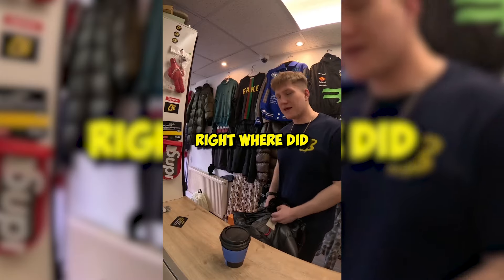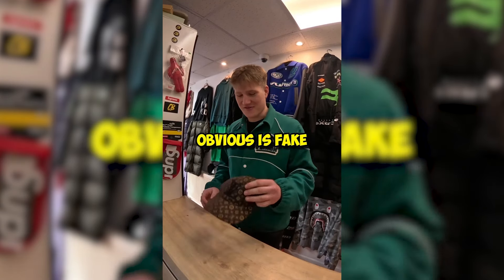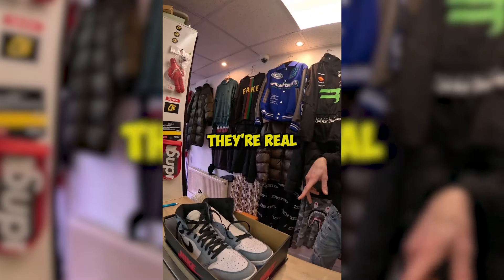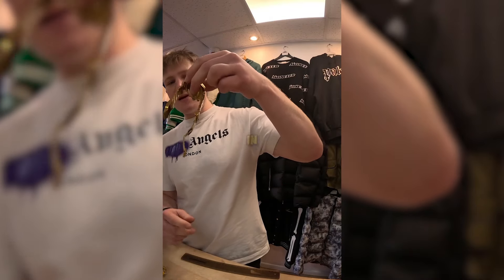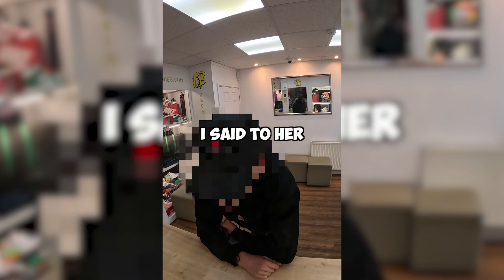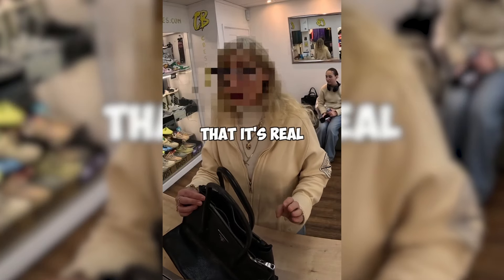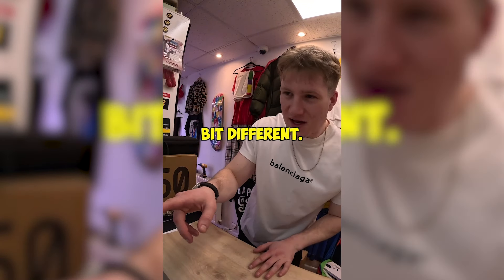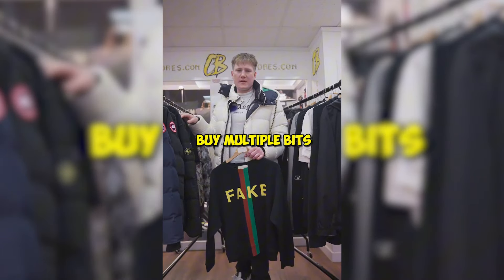He Got Caught Selling FAKE DESIGNER...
Visit Cbestores.com For Luxury Goods At AMAZING Prices!

EXPOSING Fakes LIVE! (Compilation)
Catching FAKE
He Tried Selling FAKE DESIGNER! (Compilation)
They Tried Selling FAKE SNEAKERS!
We Caught Him Selling FAKE DESIGNER! (Compilation)
Catching FAKE DESIGNER LIVE! (Compilation)